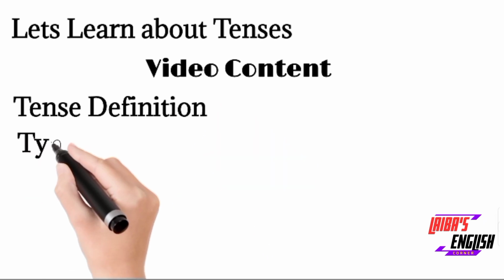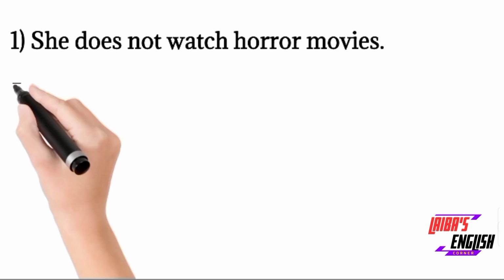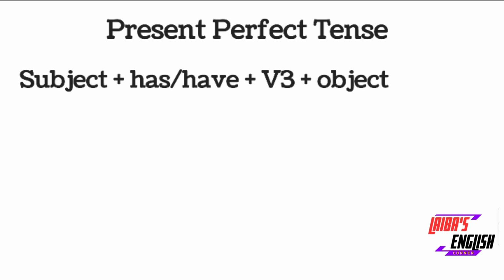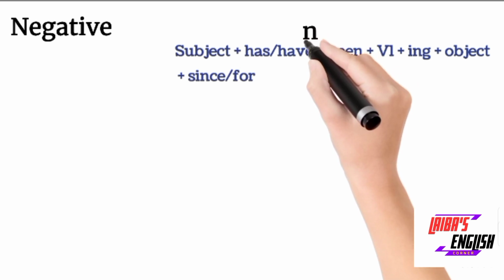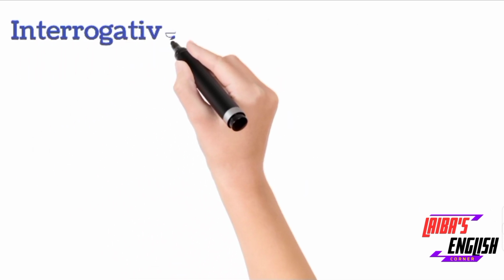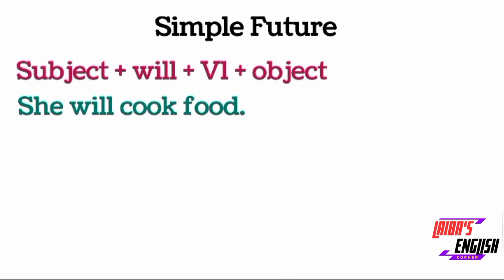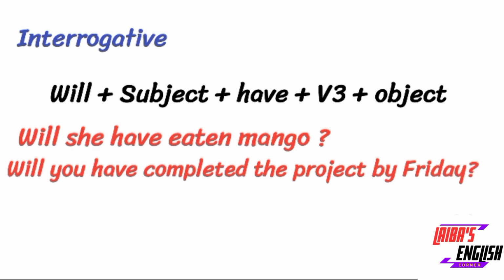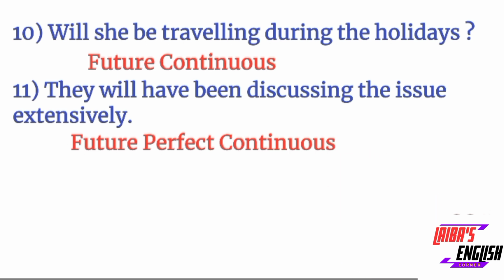Tenses in English Grammar with Examples | Present Tenses, Past Tenses, Future Tenses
Full Tenses video is on available on my channel..
In easy English learn all tenses in detail with Examples for each..

Good Luck,
Laiba's English Corner ❤

contact on my Instagram
Laiba's English Corner ✔️